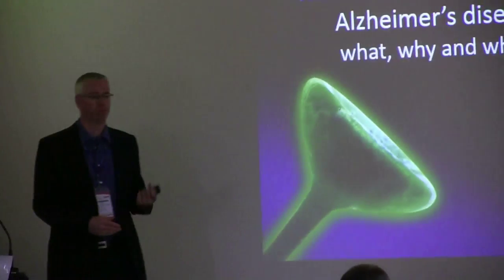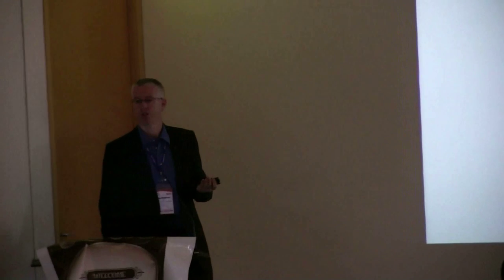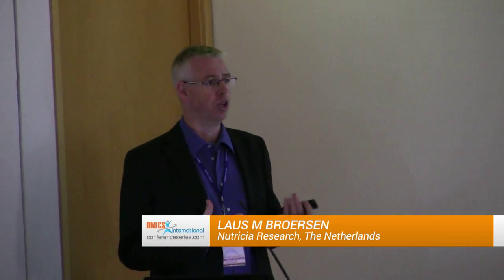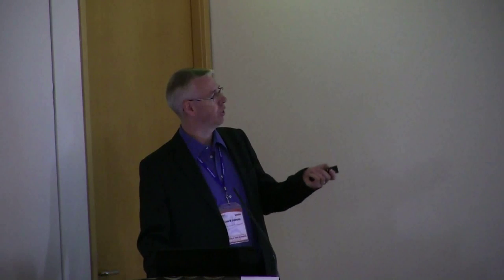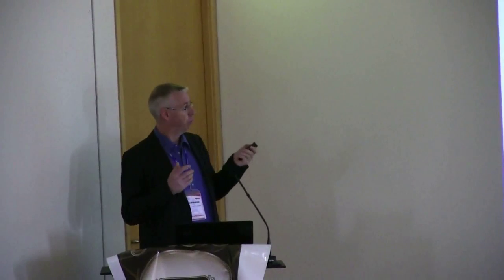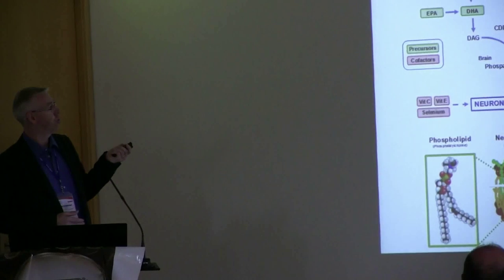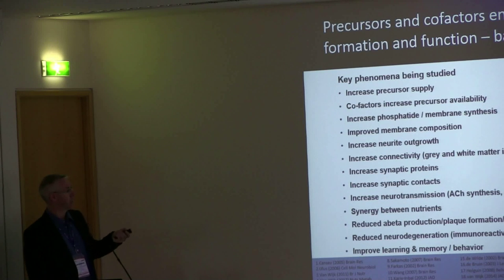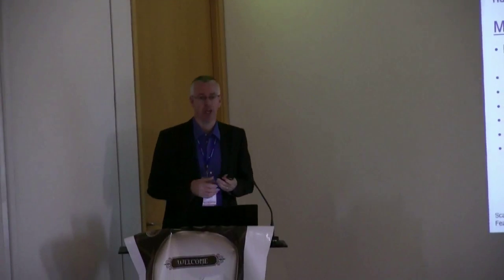Laus M Broersen| Nutricia Research | Netherlands | Nutritional Science 2014 | OMICS International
Title: Nutritional support in early Alzheimer’s disease: What, why and when?
3rdInternational Conference and Exhibition on Nutrition & Food Sciences

Abstract
Alzheimer’s disease (AD) is a progressive neurodegenerative disease with an unknown cause. Nevertheless, a number of risk factors for AD have been identified, including ageing together with genetic and environmental factors. An important modifiable life style factor that is associated with AD is diet. Many epidemiological studies have demonstrated that adherence to diets rich in fish, fresh fruit and vegetables are associated with a lower risk of developing AD. In addition, studies show that plasma levels of selected nutrients are reduced in AD; a finding that is confirmed by meta-analyses even with normal dietary intake and in the absence of malnutrition. The impaired systemic availability of these nutrients may in part be explained by compromised endogenous production, transport and transfer of nutrients over physiological barriers that evolve as a consequence of aging or disease. In addition, there seeMS to be an increased utilization of nutrients for AD pathology-related processes, such as the production of membrane phospholipids to stimulate synapse formation. Indeed, many of the nutrients with low plasma levels in AD are involved in phospholipids synthesis; either as precursor or as co-factor. Based on these insights, the specific nutrient combination Fortasyn-Connect (UMP, DHA, EPA, choline, phospholipids, folate, vitamins B6, B12, C, E, and selenium) was designed for the dietary management of AD. When tested in patients with early AD, it was not only observed elevated plasma nutrient levels, but also preserved functional brain connectivity and concomitant improvements in memory performance. Our data indicate that addressing the specific nutritional needs in early AD may offer potential in AD management.

Biography

Laus M Broersen studied Psychopharmacology at Utrecht University and obtained his PhD at the age of 28 upon completion of his thesis on the prefrontal cortex at the NIBR in AMSterdam. Since 2000 his research focuses on the relationship between nutrition and brain health, currently at Nutricia Research. He is interested in nutritional concepts to support brain health and function in specific target populations. As such, he has been involved in the development of ‘Souvenaid’, a medical nutrition formulation studied for potential use in the dietary management of early Alzheimer’s disease. He has published more than 35 papers in peer-reviewed journals.